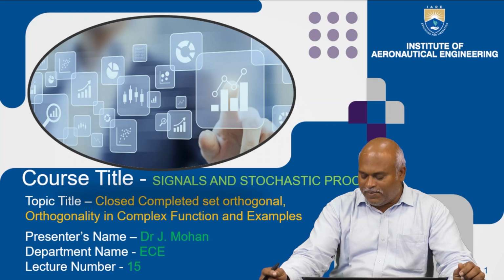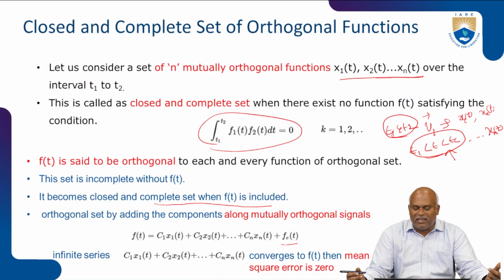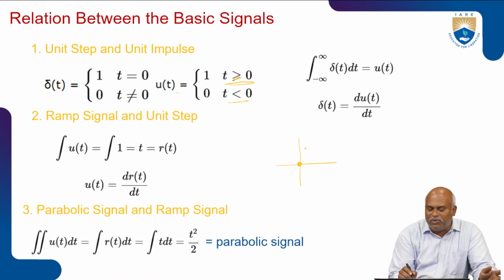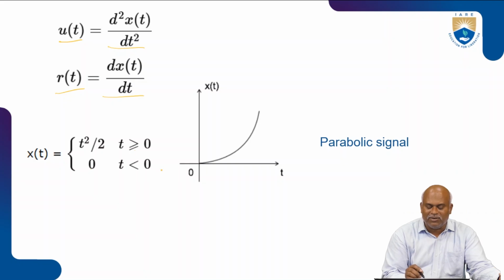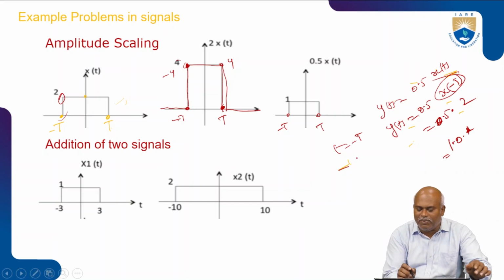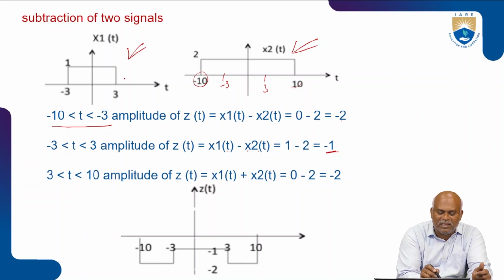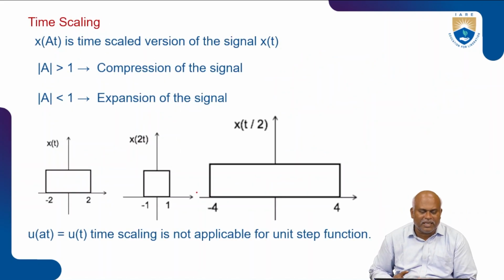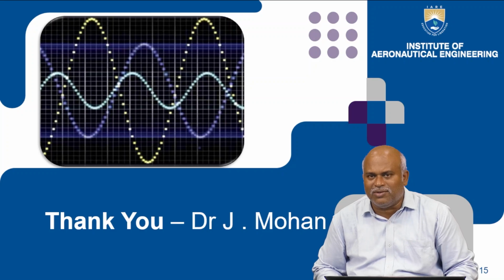Closed Completed Set Orthogonal, Orthogonality in Complex Function and Examples by Dr. J Mohan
Closed Completed Set Orthogonal, Orthogonality in Complex Function and Examples by Dr. J Mohan | IARE

Telangana, India.